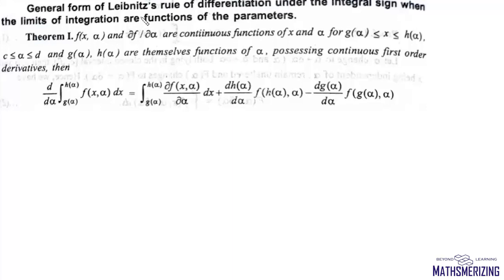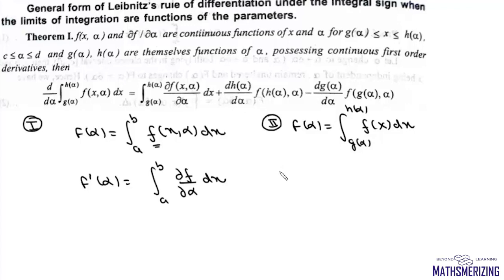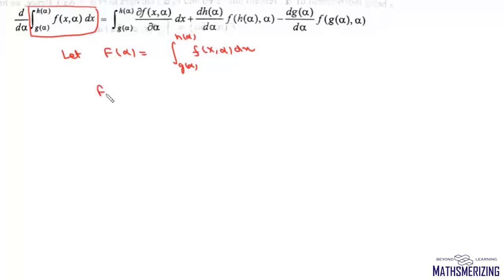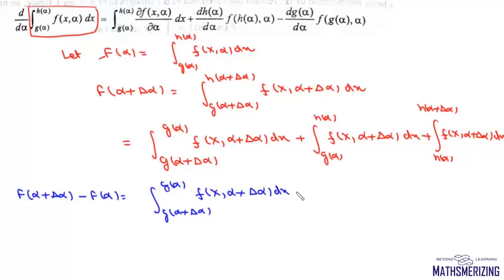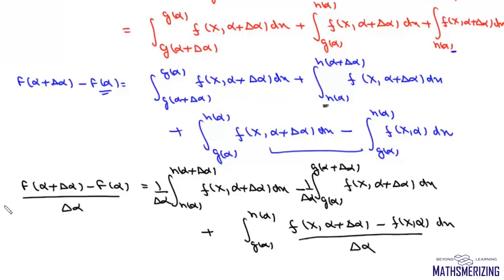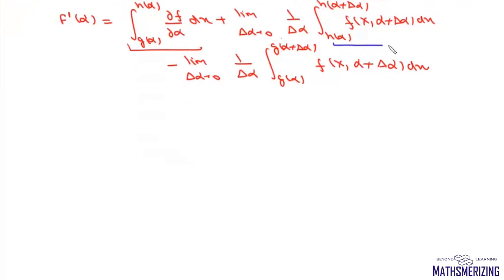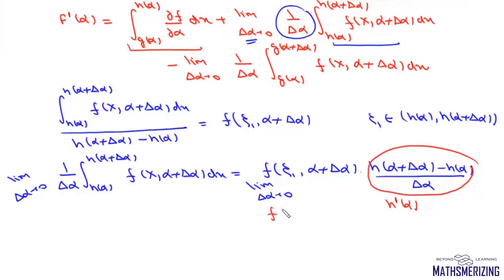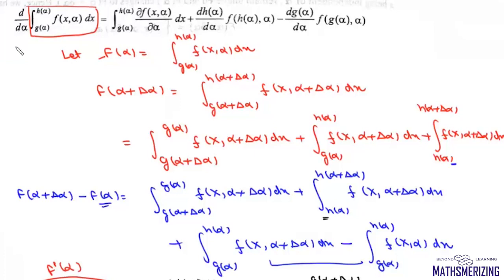Leibniz Integral Rule | Lecture 1 | General formula proof of differentiation under integral sign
Leibniz Integral Rule | Newton-Leibniz integral formula | Lecture 1 | General formula proof of differentiation under integral sign when the limits of integration are functions of the parameter